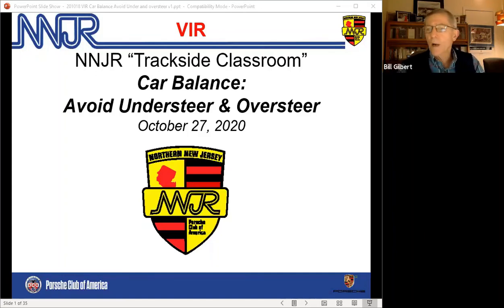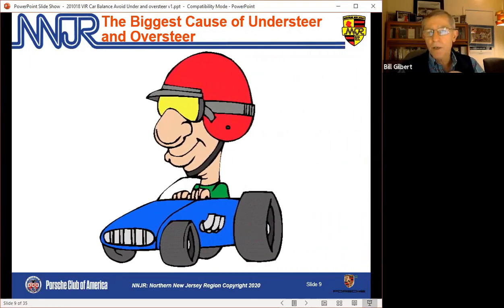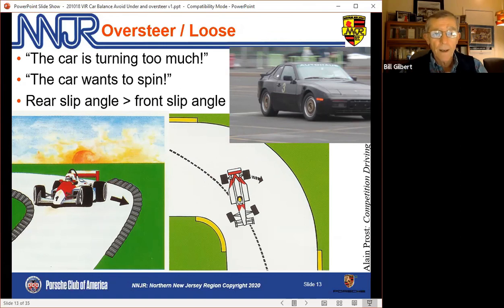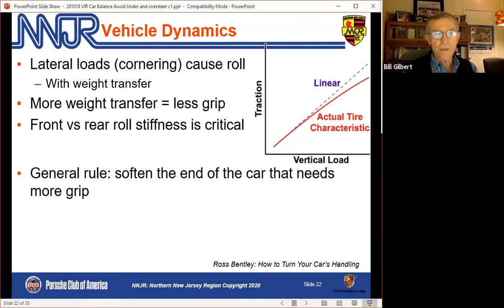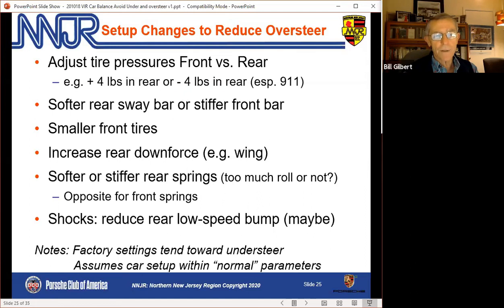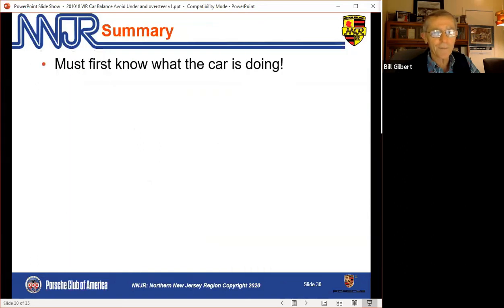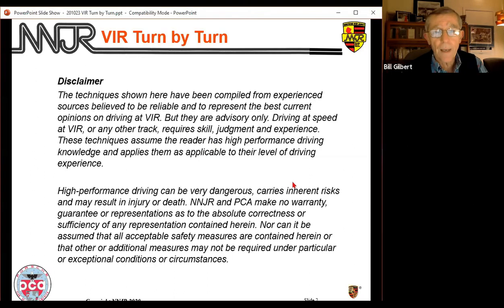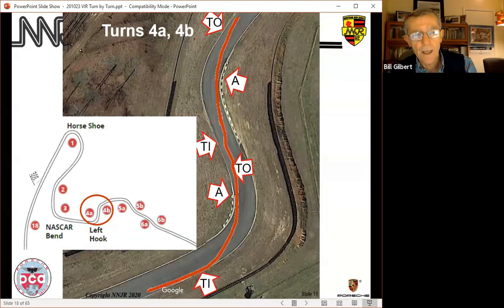HPDE Presentation: Car Balance and How to Avoid Understeer and Oversteer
Presentation about Driving at the Limit and how to approach the limit safely, followed by a turn by turn description of VIR.

Designed for advanced and solo HPDE drivers; student HPDE drivers may find some portions beyond their experience.

Prepared by Northern New Jersey Region Porsche Club of America (NNJR PCA) chief driving instructors.